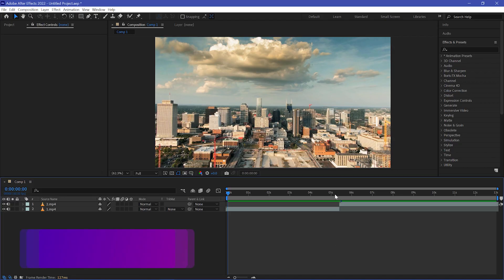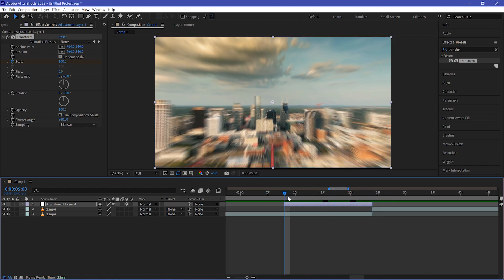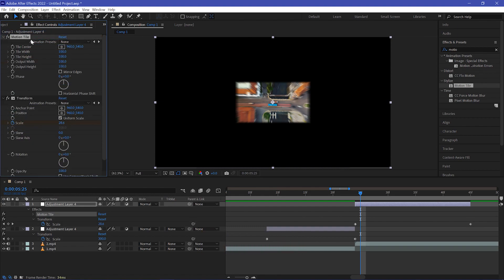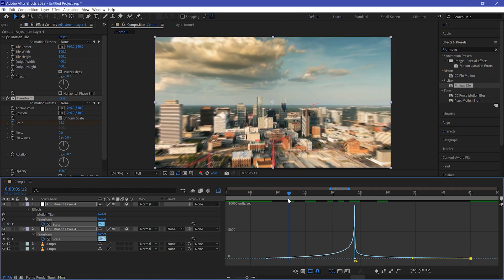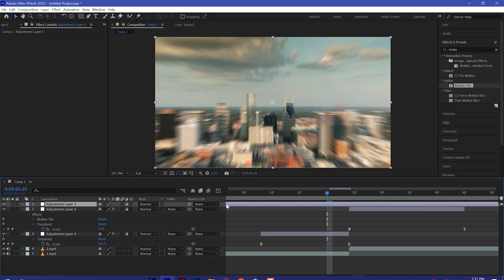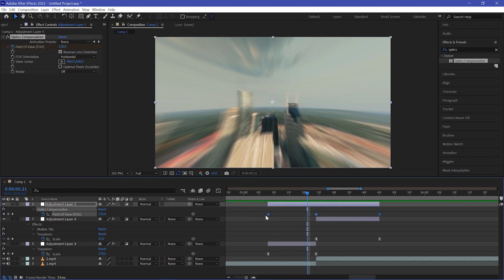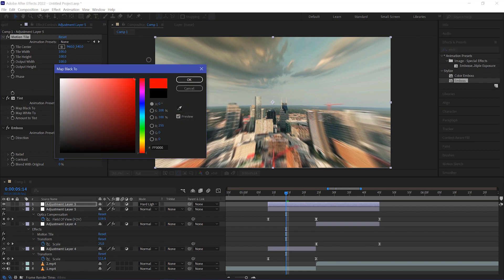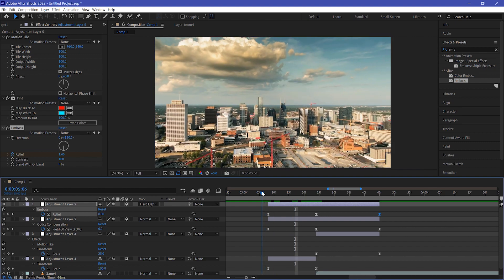Epic Distorted Zoom Transition in After Effects | No Plugins